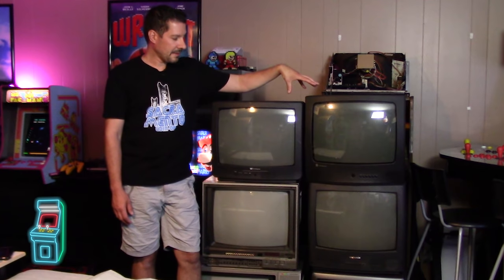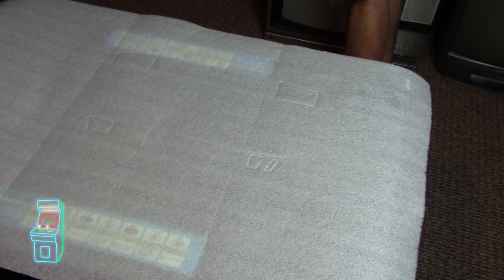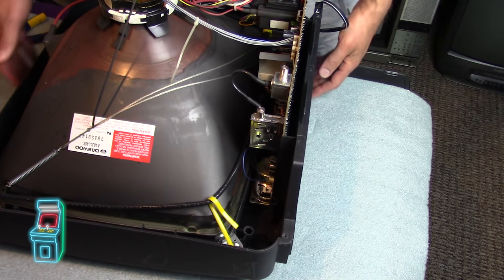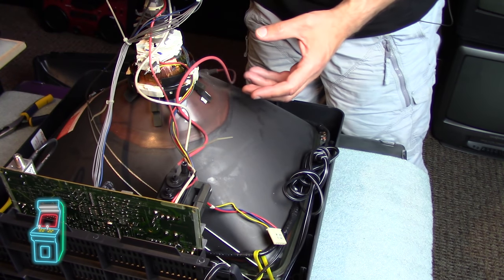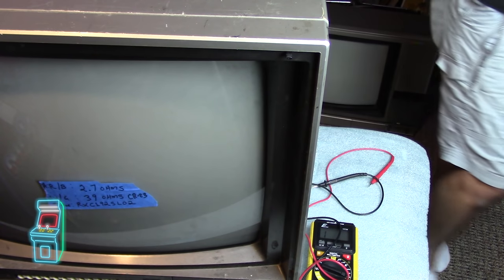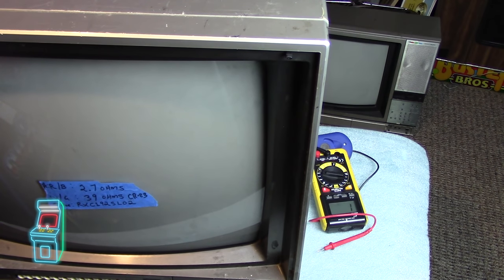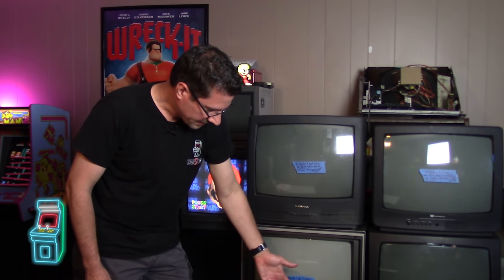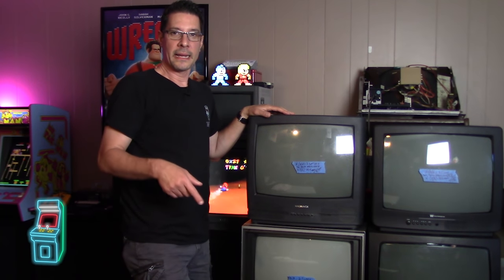TV tubes for Arcade Monitors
How to test TV tubes for Arcade Monitors (re-upload)

In this video we grab a bunch of Free TVs and test them to see if they are good tube swap candidates for arcade monitors.  We open them up test the yoke resistance and record the values for future use.

TVs tested in this video: (all 19” models)
- White Westinghouse model #: WTV11901 (Drop in replacement for K7000)
Tube: Daewoo A48JLL40X / H: 3.5 Ohms / V: 14.6 Ohms / CR-31

- GE model #: 19GT319 (Drop in replacement for K4600)
Tube: RCA A48AAB13X02 / H: 3.5 Ohms / V: 11.5 Ohms / CR-23

- Magnavox model #: 19G602-00AA (Drop in replacement for K7000)
Tube: Philips A48JLL40X40 / H: 3.5 Ohms / V: 14.4 Ohms / CR-31

- Broksonic model #: CTSG-9369TCT (Drop in replacement for K4600)
Tube: Orion A48AGY13X78 / H: 2.3 Ohms / V: 12.4 Ohms / CR-23

- Sylvania model #: unknown (label ripped off)  (Drop in replacement for K4900)
Tube: Sylvania RXC192SL02 / H: 2.7 Ohms / V: 39.0 Ohms / CR-23

- Sony Trinitron model #: (Unusable for my applications but if you have a Sharp brand arcade monitor chassis it is rumored to use Trinitron tubes.)

Monitor tube yoke ohm list:
- G07 - H: 2.2 OHMS V: 52.8 OHMS CR-23
- K4900 - H: 2.8 OHMS V: 37.2 OHMS CR-23
- K4600 - H: 2.8 OHMS V: 8.4 OHMS CR-23
- 20EZ - H: 2.2 OHMS V: 28.1 OHMS CR-23
- K7000 - H: 3.4 OHMS V: 15.0 OHMS (max) CR-31